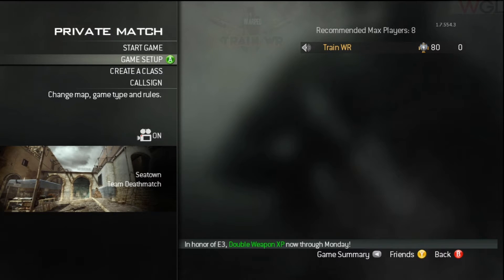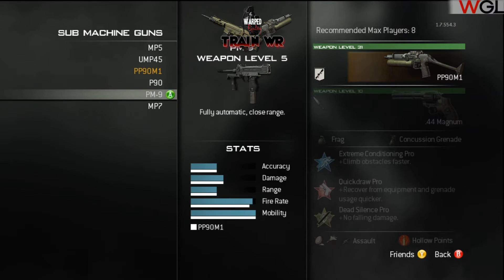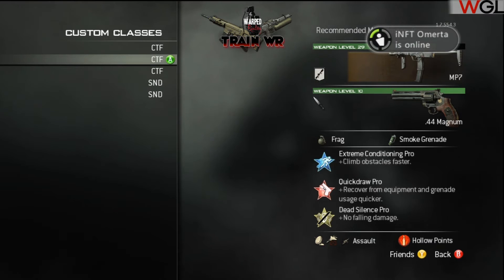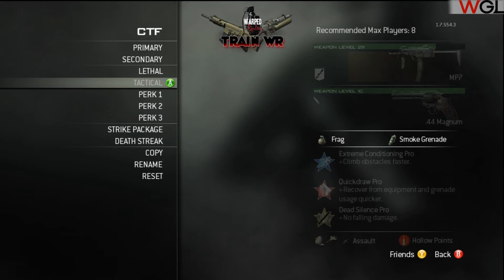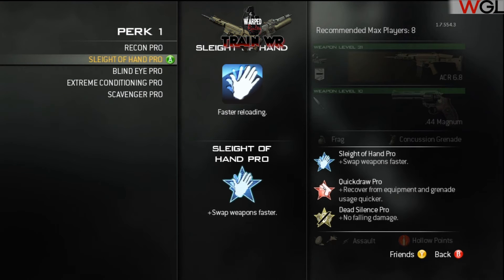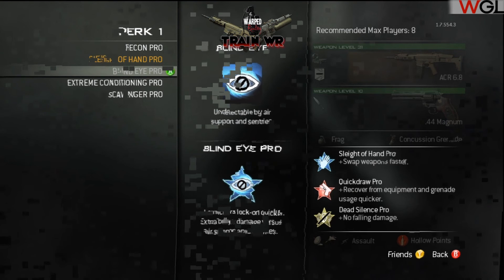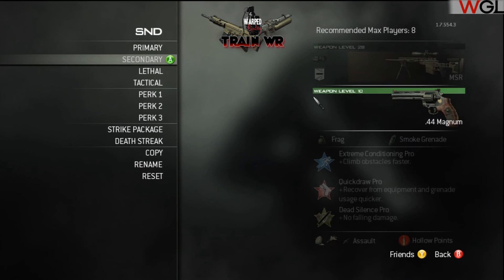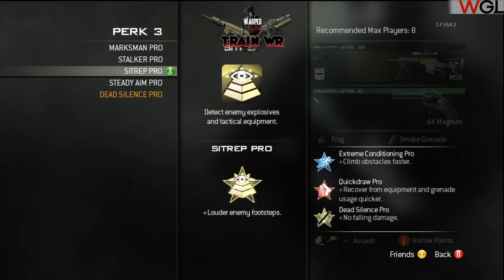Train WR \\ 4v4 Tips \\ How To Setup.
Train bringing you another new series called '4v4 Tips'

This is episode 1 of many expect 1 per week,#

What you will learn:
-How to play SMG
-How to play AR
-Why Scavenger is awesome
-Why Munch tells lies
-How to be as awesome as i am
-How to gain a fanboy called TicTac